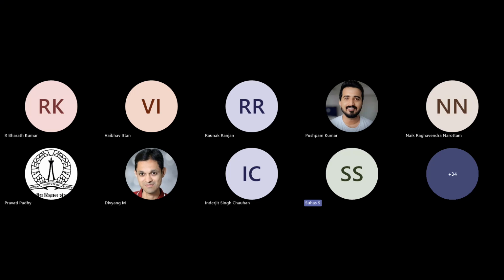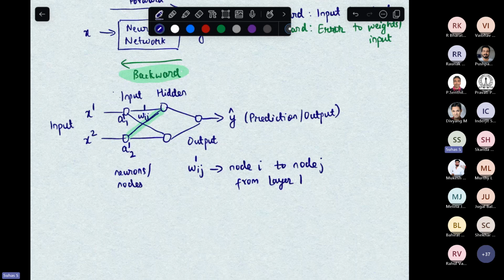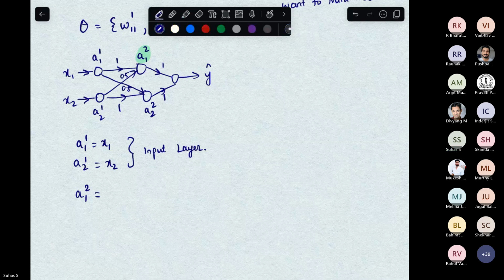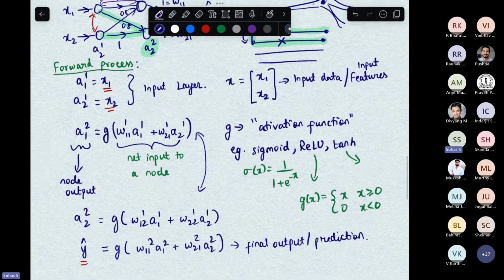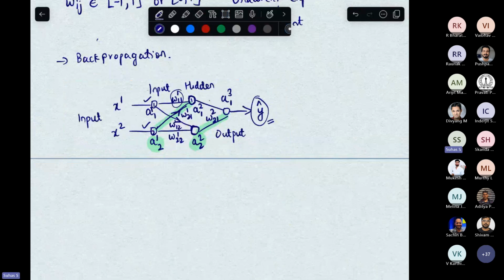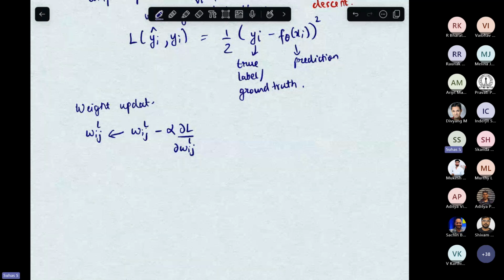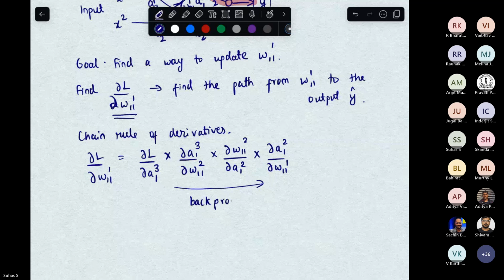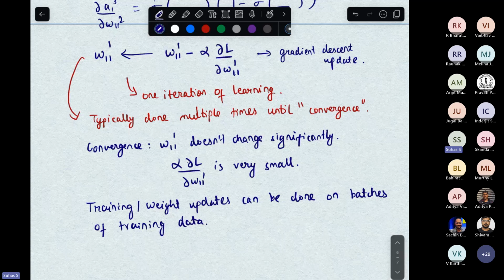Deep Generative Models Tutorial Error back propagation